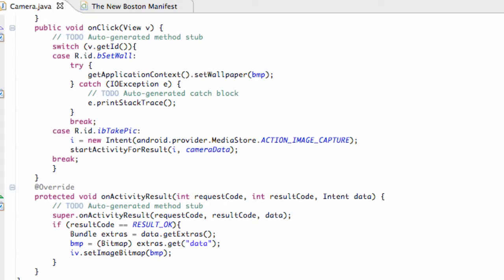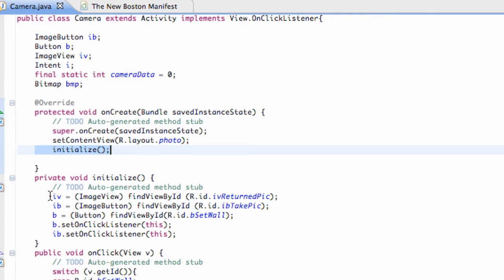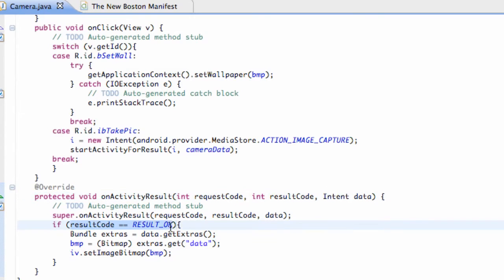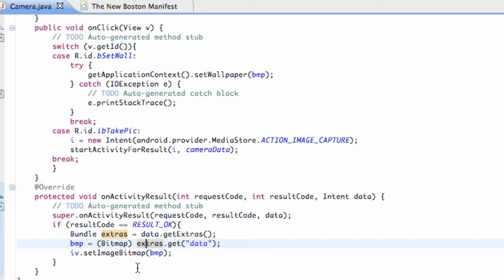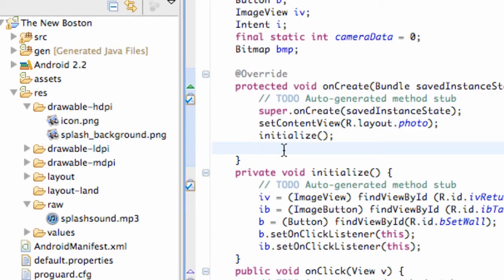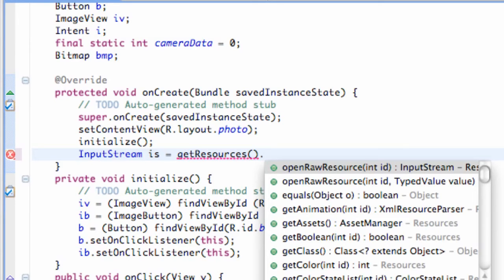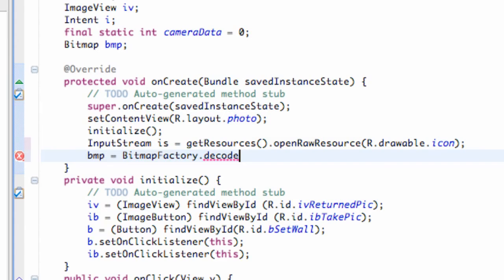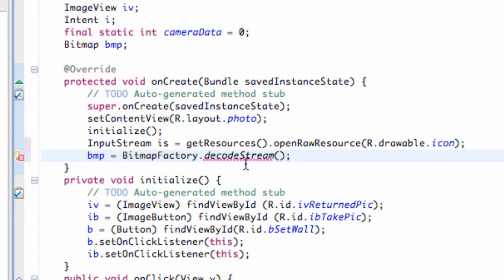- 42 - Using BitmapFactory and InputStream to set Bitmap.MP4